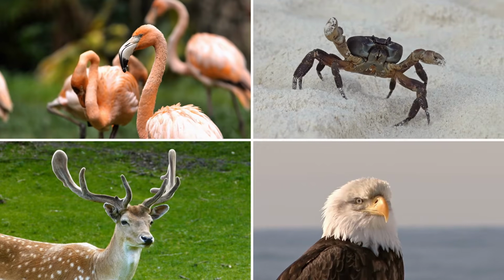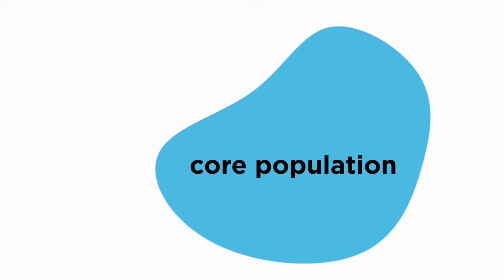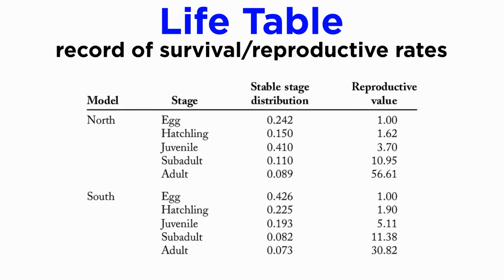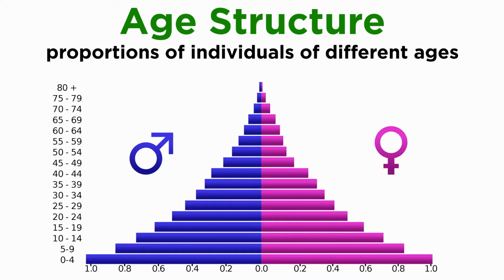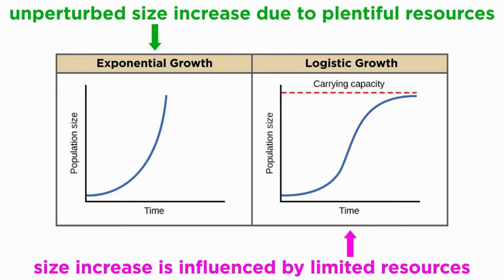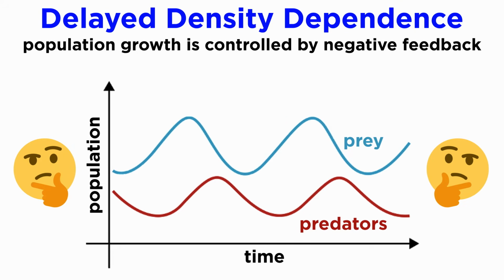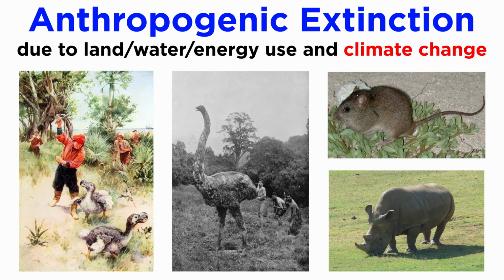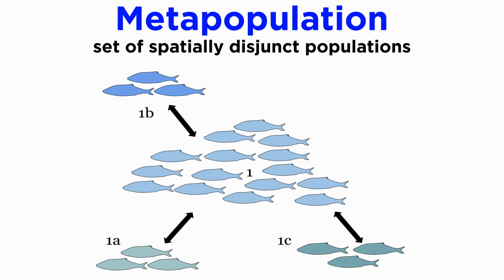Population Ecology (Life Tables, Age Structure, Population Growth)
With an understanding of individual organisms, let's take a look at population ecology, which looks at the dynamics of populations of organisms. How do populations grow? How are they structured? What is their geography? There is a lot to discuss here!

Script by Ulyana Horodyskyj